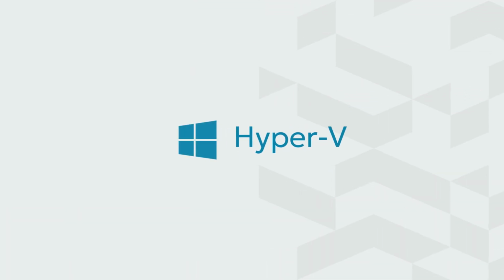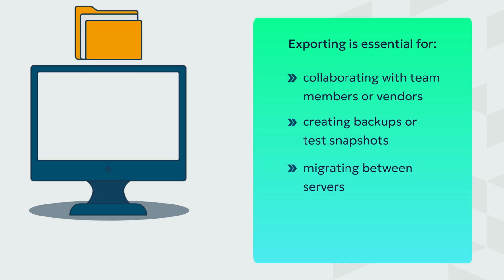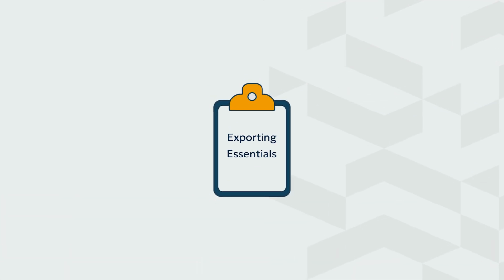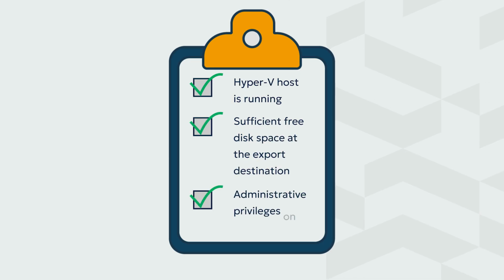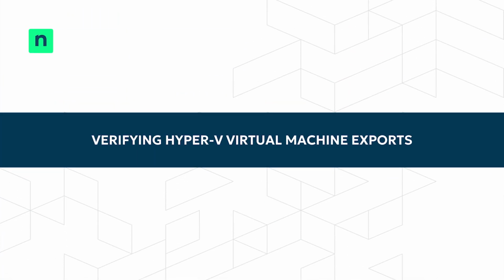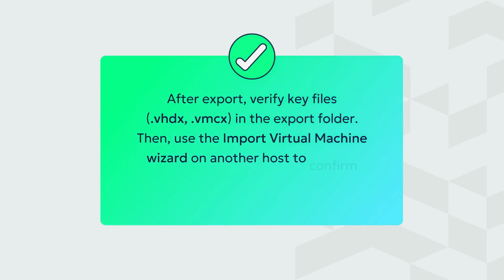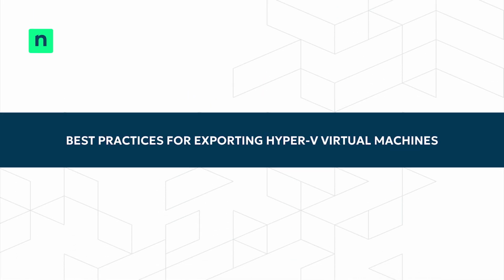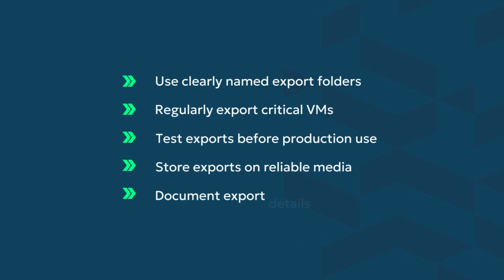How to Export Hyper-V Virtual Machines in Windows (w/ SCREEN RECORDING)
With virtualization growing in necessity for a lot of heavily IT-oriented enterprises, exporting Hyper-V virtual machines is a crucial process for collaborating on shared projects, backing up data, and overall maintaining productivity. In this video, we’ll teach you how to export Hyper-V virtual machines in Windows through a simple step-by-step guide as well as offer some best practices.

Read the full blog on How to Export Hyper-V Virtual Machines in Windows

Chapters:

00:00 Introduction
00:20 What Is Hyper-V
00:40 Preparing to Export Hyper-V Virtual Machines
00:57 How to Export Hyper-V Virtual Machines in Windows
01:37 Verifying Hyper-V Virtual Machine Exports
01:54 Best Practices for Exporting Hyper-V VMs
02:12 Conclusion